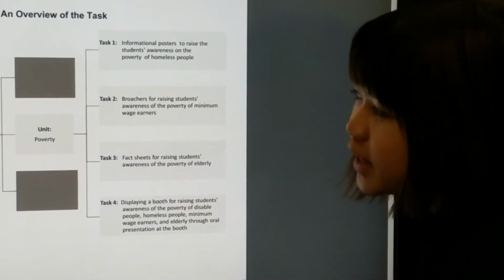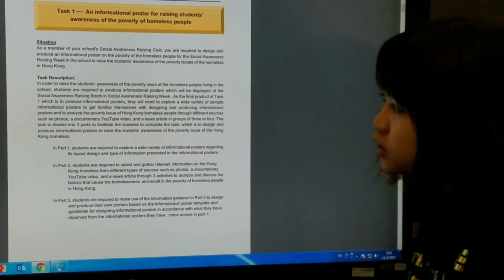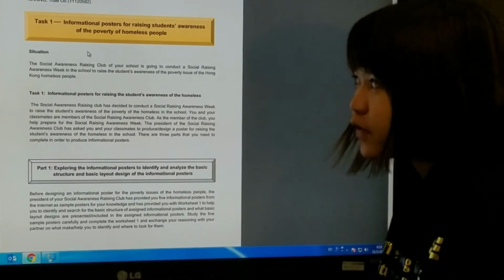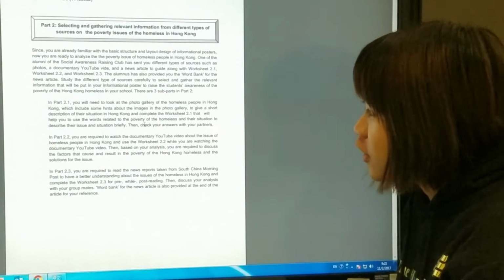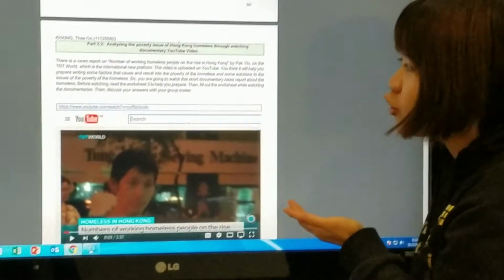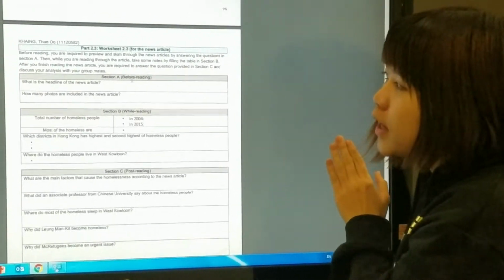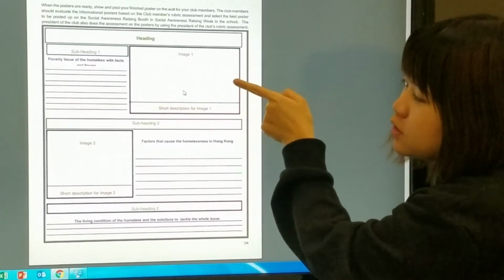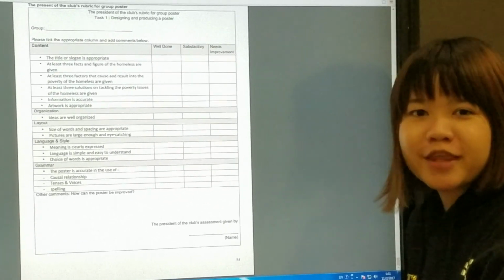ENG 2370: Group 5 (E-presentaiton) Part 2/6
Non-language Art: Learning English through Social Issue